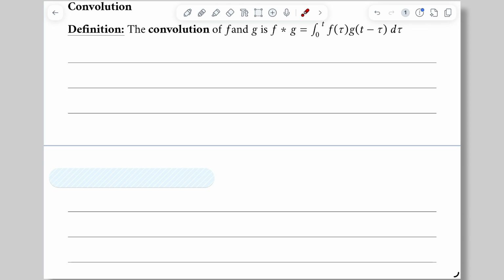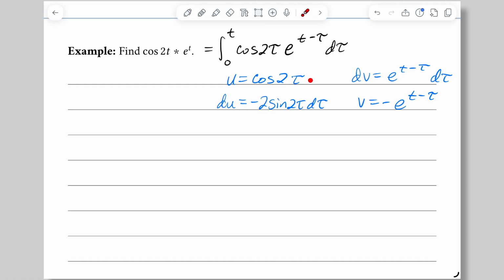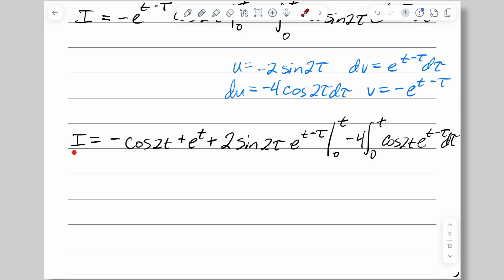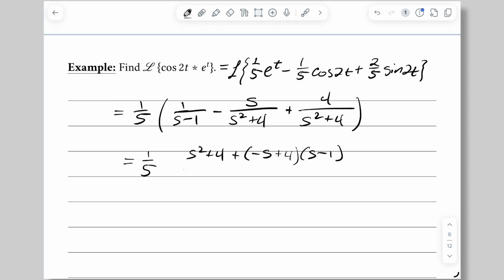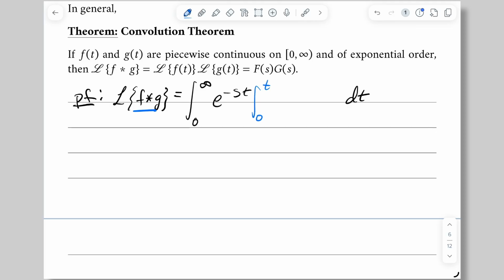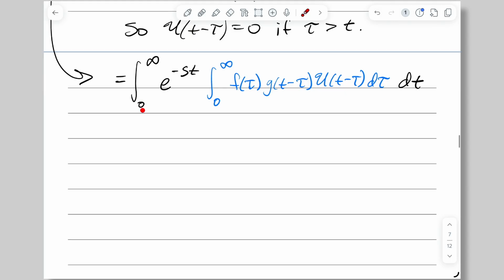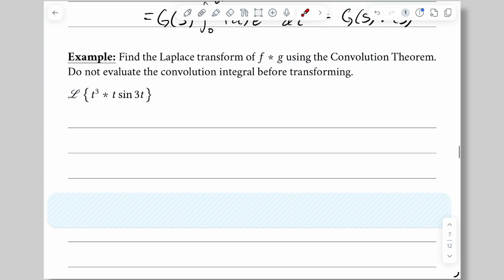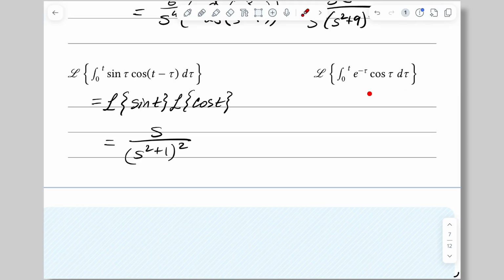Convolution & the Convolution Theorem (Laplace) | Differential Equations (7.4c)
The definition of convolution and the convolution theorem, with worked examples.